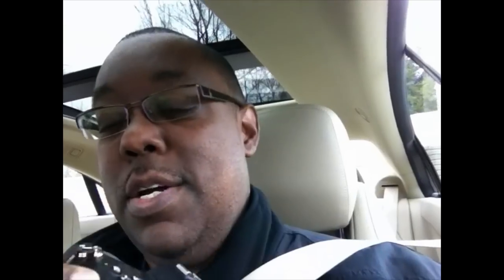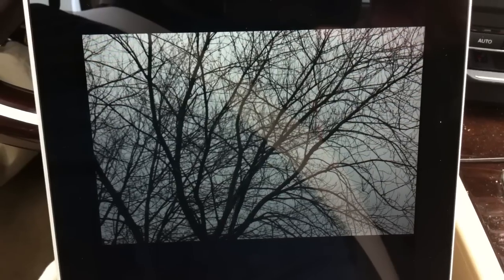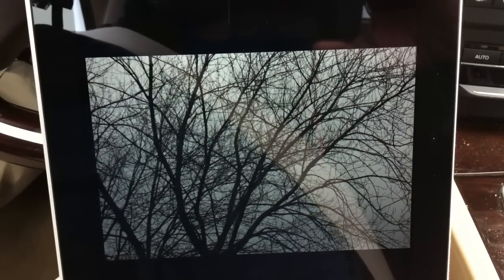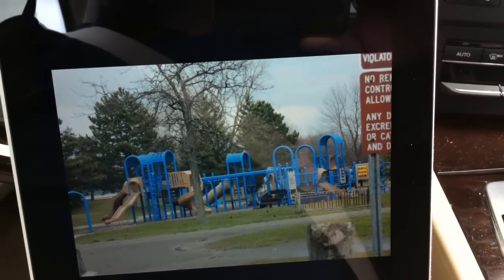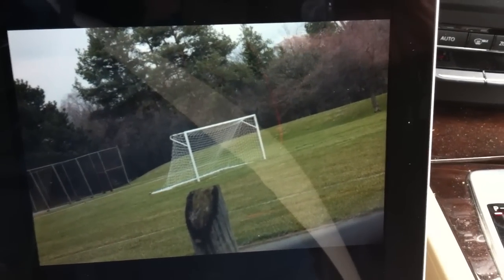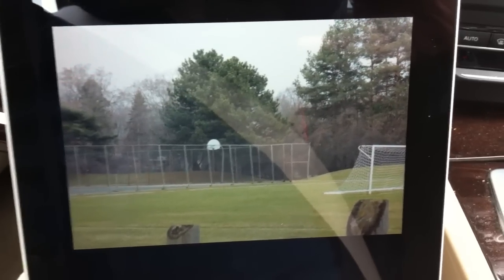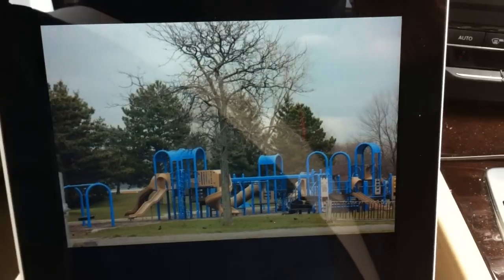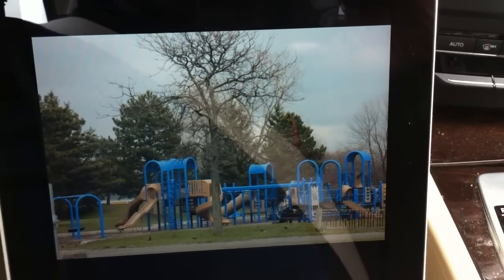Eye-Fi Mobile X2 Card Shooting Wirelessly to iPad 2 in Direct Mode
Terry White demos the Eye-Fi Mobile X2 card shooting wirelessly from a Nikon D7000 to an iPad 2 in the NEW Direct Mode without the need of a wireless hotspot.